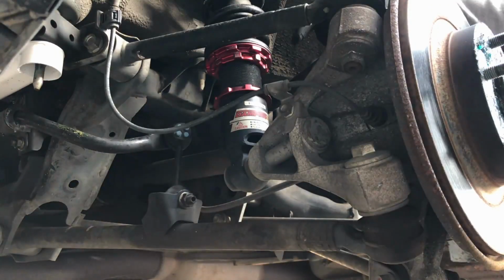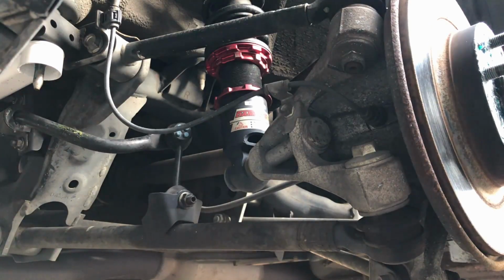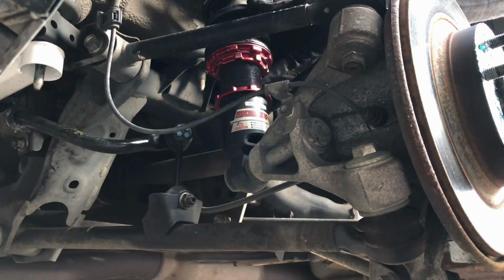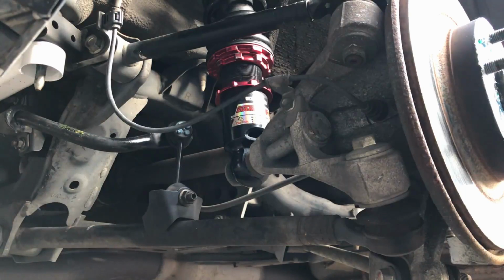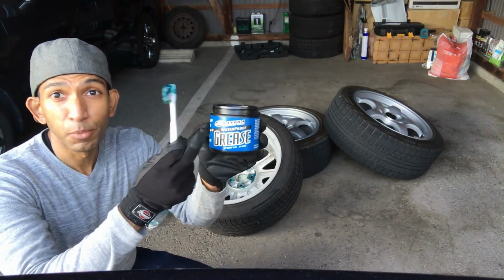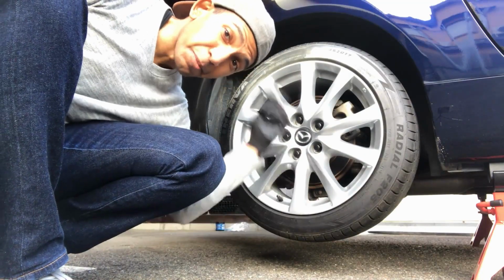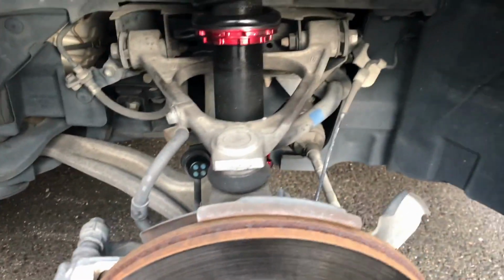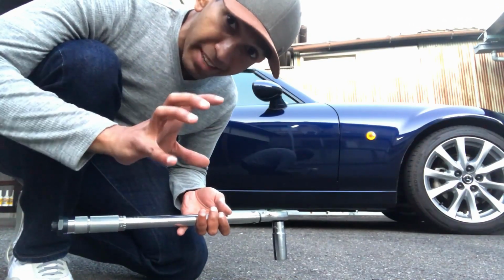Adjusted Coilovers On My NC MX-5 Miata Without Killing Myself | Tach On Red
My NC MX-5/ Miata came with aftermarket coilover suspension when I got it used. It's fitted with Blitz ZZ-R (which look a lot like the Meister R ones).

I previously raised the ride height but after driving it for a bit, it ended up sitting too high and it was sitting at slightly different heights on the left and right. So I decided to drop it down and try get all 4 corners closer to the same ride height.

For now, I'm not too worried about rake. For a start, I just want to get it to 340mm from hub center to fender and drive it around to see how it feels. After that I may raise the rear a bit to add some rake angle.

Why 340mm? That seems to be as low as I can go while still maintaining shock travel and ground clearance for daily driving (over speed bumps, etc), and arch clearance for fat 235 tires.

🏎️NC Miata Service Kits & Tools
✅ Everything you need to keep your NC running like a BOSS.

✅ BTW, do you know the FIRST interior mod you NEED to do on your street driven NC?

🔧Tools & Supplies For THIS Project:
MUST HAVE TOOL - Cordless Impact Wrench
MUST HAVE TOOL - 1/2" Drive Torque Wrench
DeWALT Tool Kit
Low Profile Floor Jack
Jack Pad
Jack Stands
Jack Stand Pads
Penetrating Lube
Silicone Lube
Parts Cleaner
High Temp Grease (Rated Up To 300C/ 600F)
Nitrile Gloves

Hit me up on Instagram or Twitter: @TachOnRed